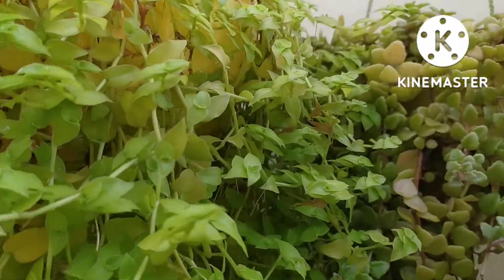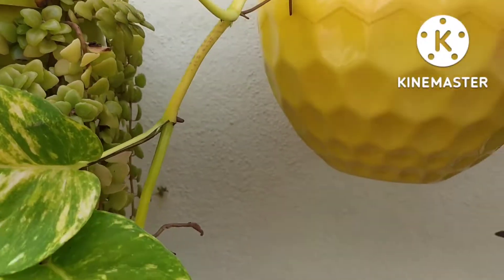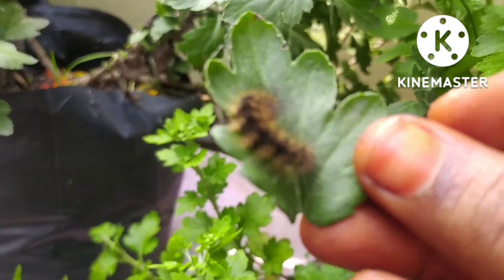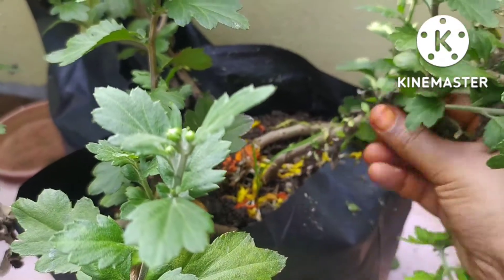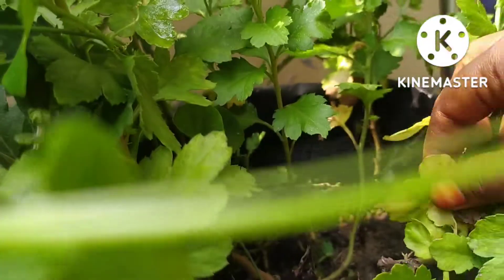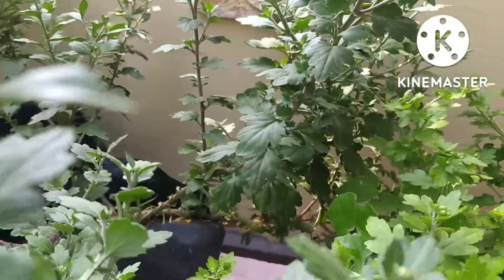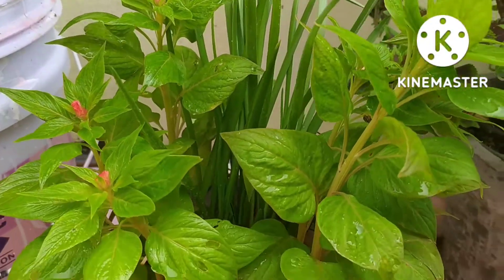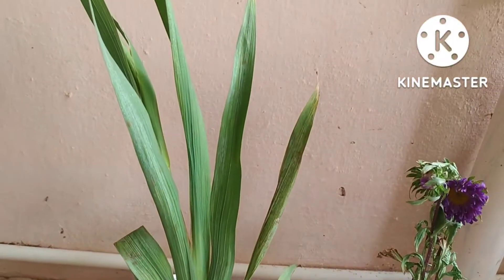పొద్దుపొద్దున్నే మొక్కలతో కాసేపు, అలాగే మీతో కూడా.......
thank you so much my friends